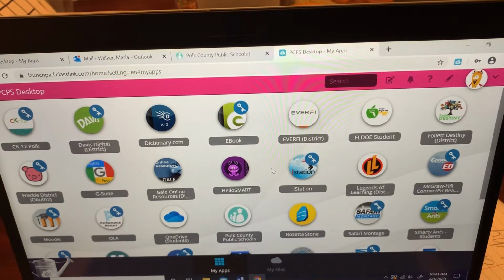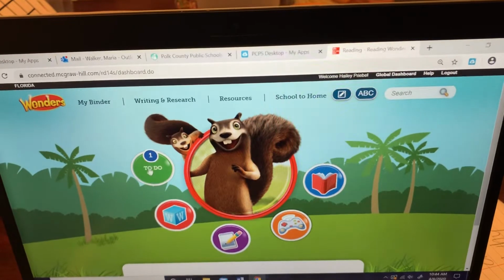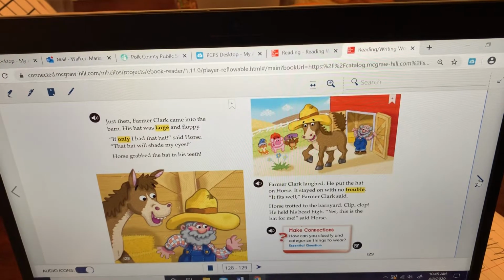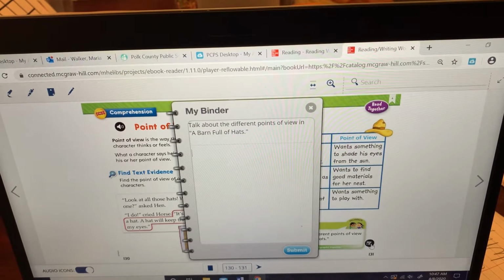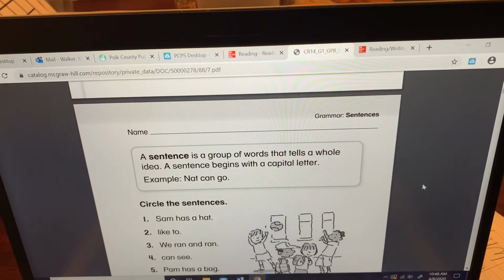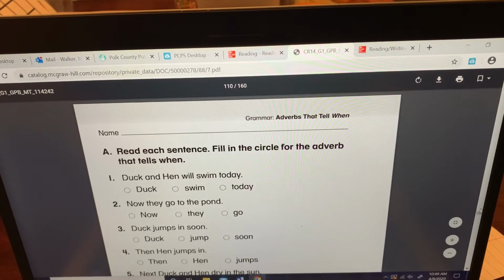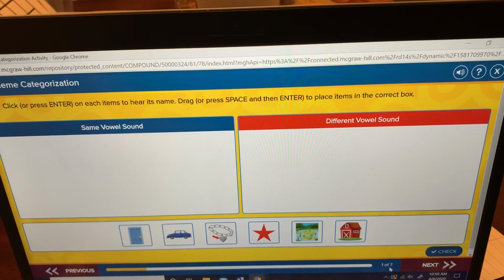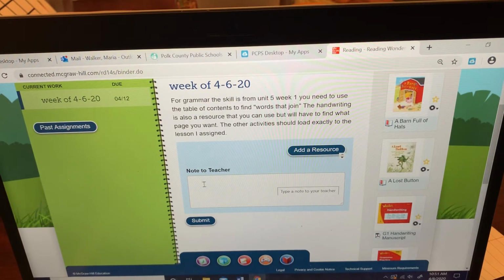Navigating Reading Wonders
Instructions for Mrs. Walker’s Online coursework